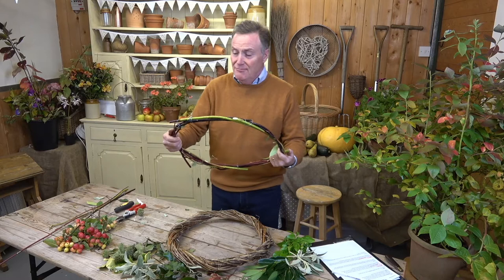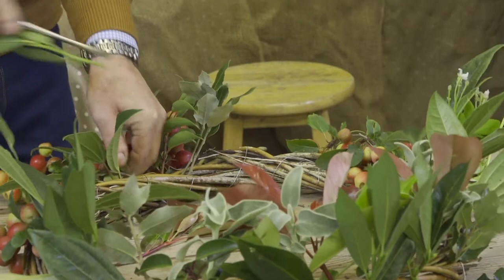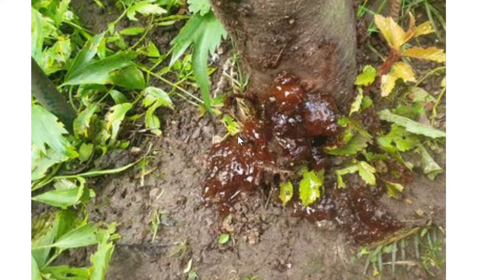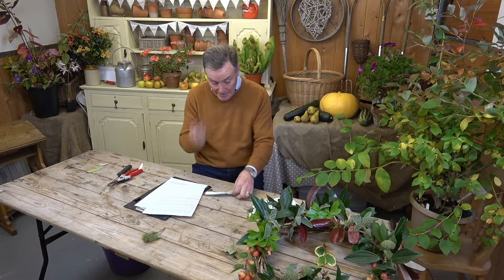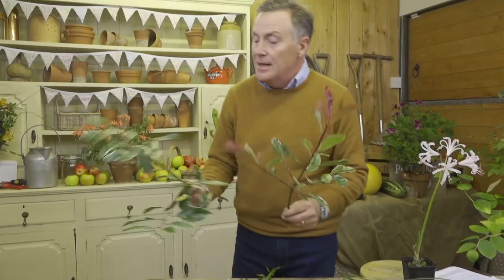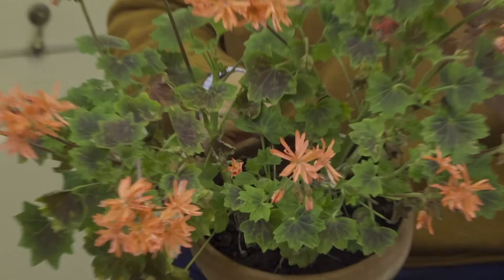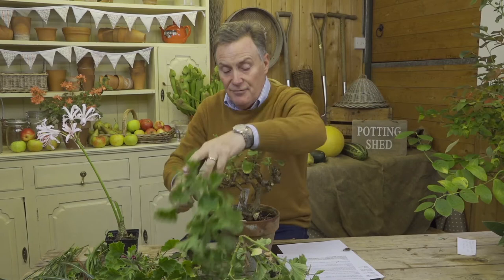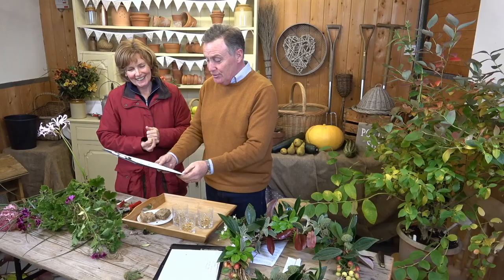Autumn Live Extravaganza - Pots & Trowels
This video was streamed live on Facebook Live on 8th October 2020